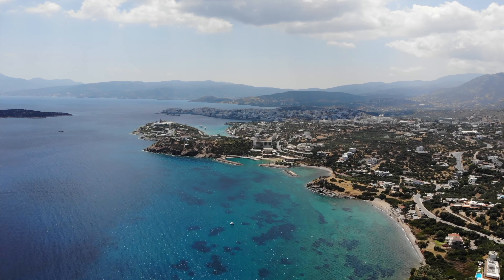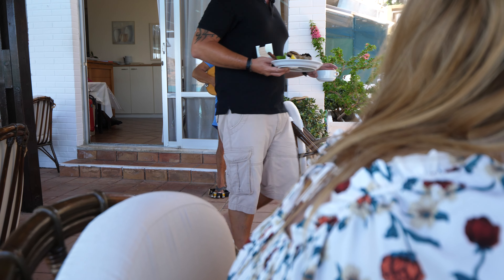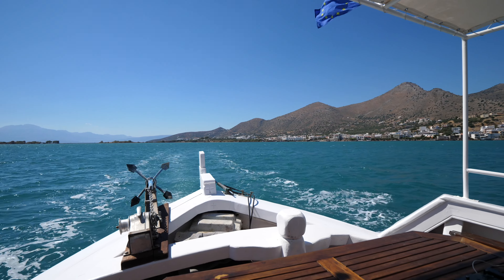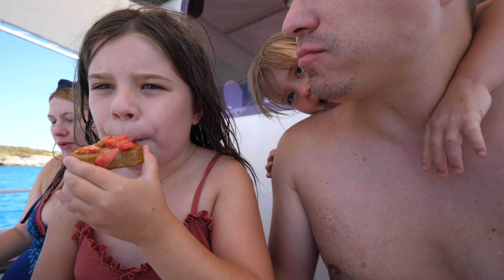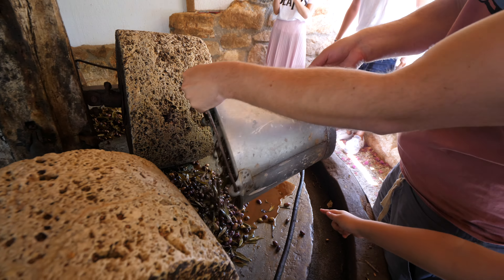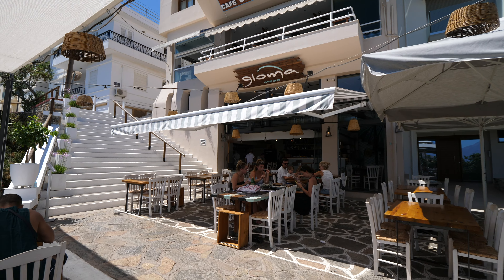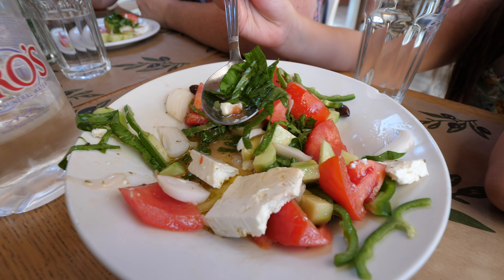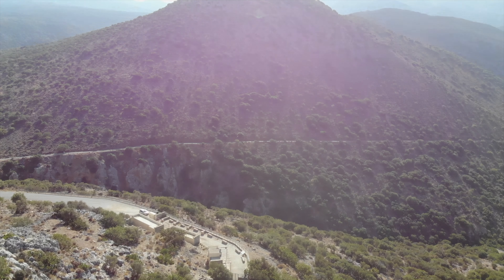Top Things to Do In & Around Agios Nikolaos Crete | Greece Travel Guide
Agios Nikolaos is the capital of the region of Lasithi, East Crete. It's a beautiful seaside town, popular among tourists all year long for its beaches and the mild climate all year long. There's also countless things to discover near Agios Nikolaos. In this Greek travel vlog, we take you on a tour of the best things to do in and around Agios Nikolas. Here are the places featured in this travel vlog:

Elounda: Situated on the stunningly beautiful Gulf of Mirabello, on the North-Eastern coast of Crete, Elounda has grown from a pretty little fishing village to a bustling small town. This majestic village is located just 15 minutes away from Agios Nikolas and is a popular vacation spot in its own right. There's plenty to do here with its beach, little shops and taverna's that overlook the bay.  You must try one of the many tavernas that dot the port. We ate at Lotus Eaters Mediterranean Restaurant. We ordered grilled octopus that was charred perfectly followed by lamb in a spicy red stew.

Spinalonga: Not too far from Elounda is Spinalonga, another must visit place while staying in Agios Nikolas. Small boats leave daily from Elounda port and Plaka to this small island. The island served as a military stronghold during Venetian (and later Ottoman) rule and a medieval citadel stands testament to that chapter in the island's history. In 1904, after the Cretans evicted the Turks from Spinalonga, the islet was transformed into a leper colony, where, by 1913, after Crete became part of Greece, anyone afflicted with the disease was sent. At its peak, the colony comprised nearly 400 inhabitants.It's hard to imagine that the last leper left in 1957.

Private Boat Cruise: There's something to be said about just sitting back and letting all the cares of the world fade away as you cruise under the Mediterranean sun. It can be costly, but in our opinion, worth the price. The captain of the boat can plan your day at one of the many snorkeling areas in the region, or you can request to visit areas that interest you. We booked with boattripelounda.gr and we though they provided a great tour of the area at an economical price.

Cretan Olive Oil Farm: Located just outside of Agios Nikolas this farm gives guests the opportunity to learn about local Cretan products. They offer guided experiences of the farms oil production, pottery classes, cooking classes, cheese making and more. The farm is a fun place for all members of the family.

Alymiras Beach; Alymiras or Almiros beach is located 2.5km south of Agios Nikolaos and is the most popular beach of the city. It is shaped near the exit of Almiros River, which empties on the south part of the beach. Next to the beach, the protected wetland of Almiros hosts several rare birds, towering eucalyptus trees, reed and some palm trees. The beach is quite long and very well-organized. It is sandy and the water is shallow and usually calm, making it ideal especially for young children.

Gioma:  Not only does this restaurant have one of the best views in the city, overlooking the lake, the Greek food is equally as good. We've ate here a couple of times and enjoyed all dishes on the menu. Be sure to try the fish, croquettes, octopus, and gyros.

Krista: This picturesque town is nice to stroll through and we enjoyed lunch at a local taverna right on the main road. We had the Greek salad, stuffed zucchini flowers and pita souvlakis, which were all delicious. After lunch, take the time to browse the small shops of the town.

The Ancient City of Lato: Before heading back Agios Nikolas, take a short drive to the ruins of the ancient city of Lato.

About us: Meet The Go To Family – Robyn, Daniel, Ava, Rose, and Ella. We're a family of five who is on a mission to explore the world together! Three years ago, we decided to throw comfort to the wind and follow our dreams of traveling and to discover the world as a family. We have visited over 17 countries and don't plan on stopping anytime soon! Our goals is to meet new people, immerse ourselves in new cultures and learn about the world together through our shared experiences.